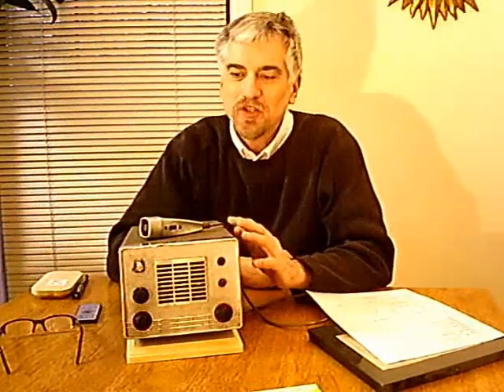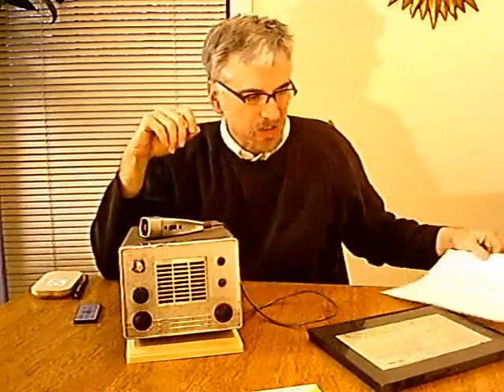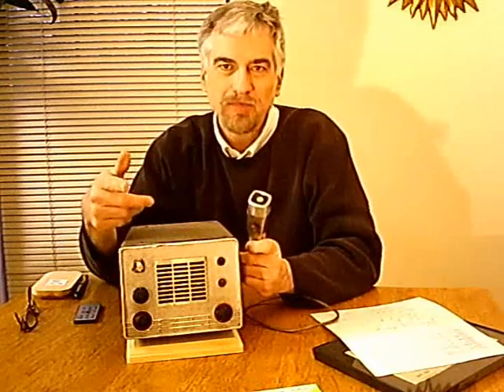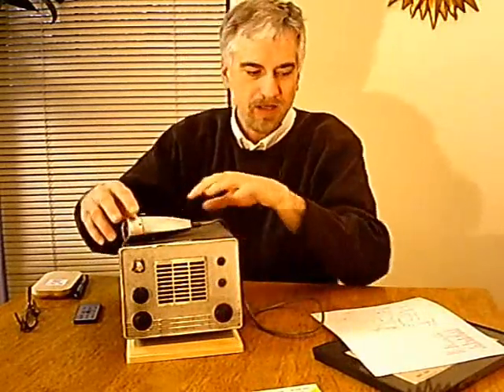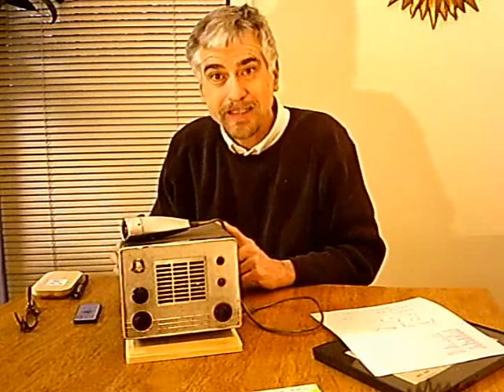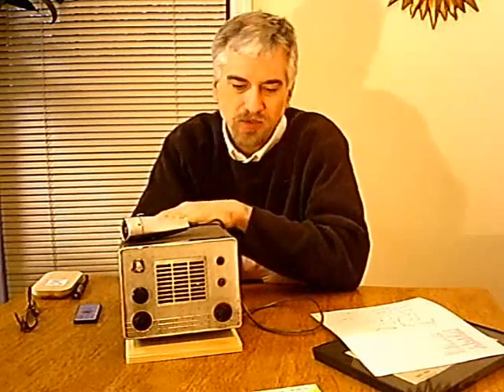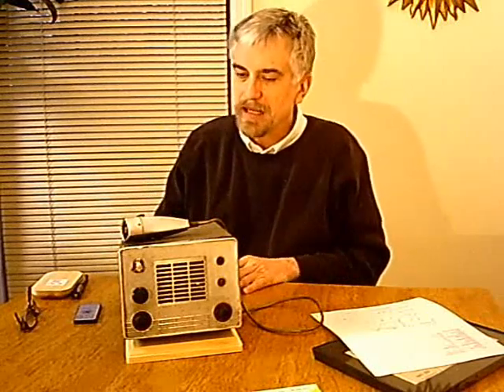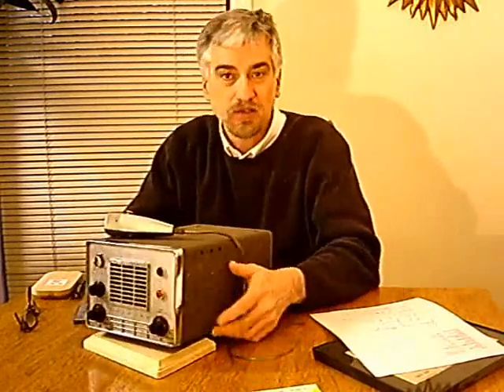Johnson Viking Messenger 1 Citizen Band Radio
Vintage CB radio from E.F. Johnson Company.